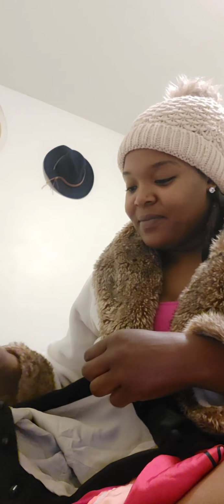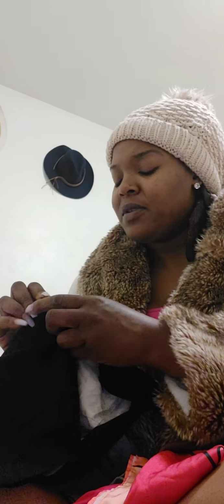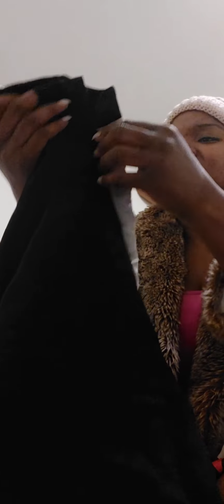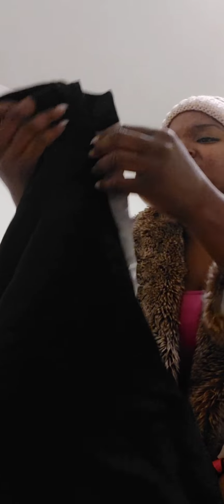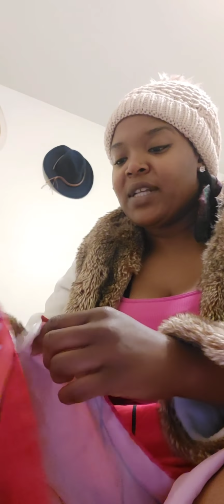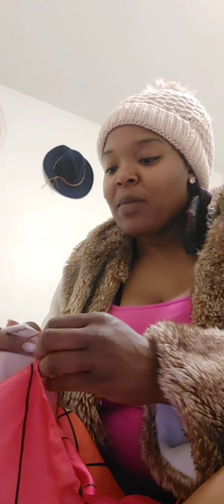Noah Made A Volcano♡Trimmed Hair♡Goodwill Mini Haul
Musician: @iksonmusic

Musician: @iksonmusic